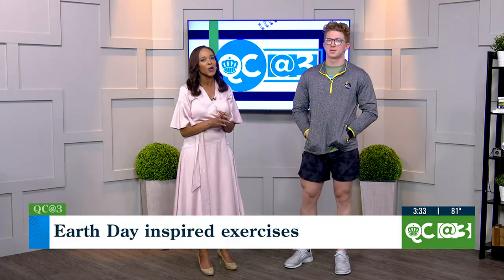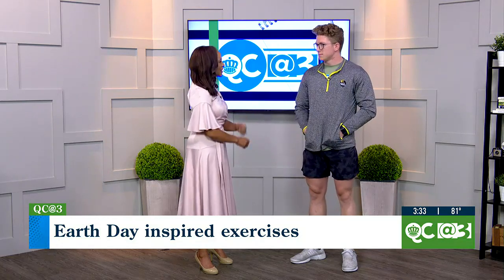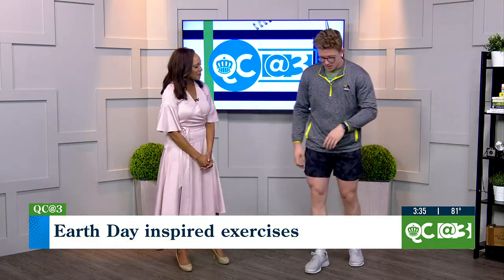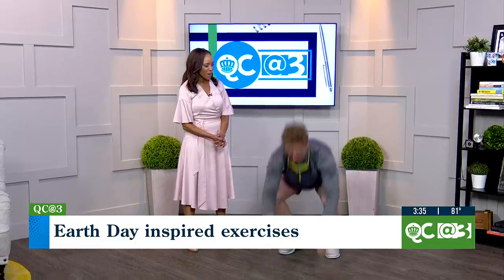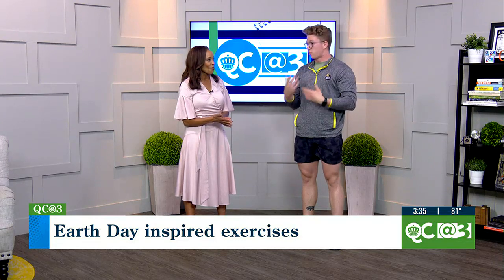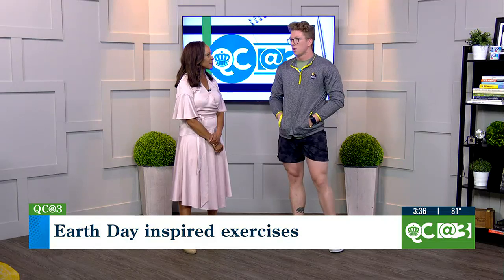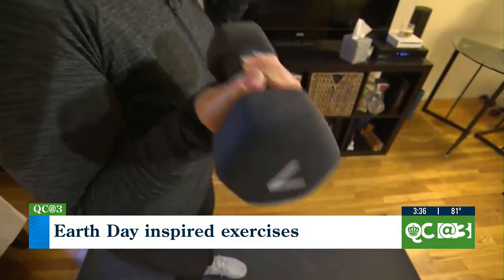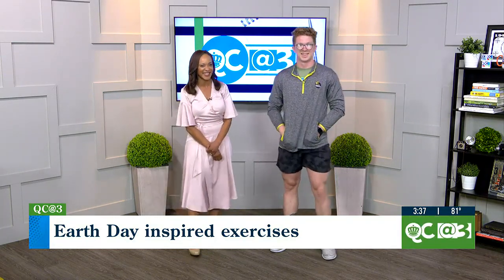Personal Trainer Offers Tips For An Outdoor, Earth Day Workout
Earth Day is coming up this weekend.